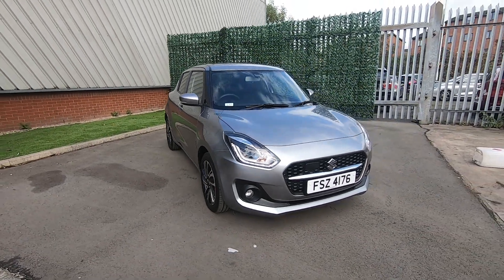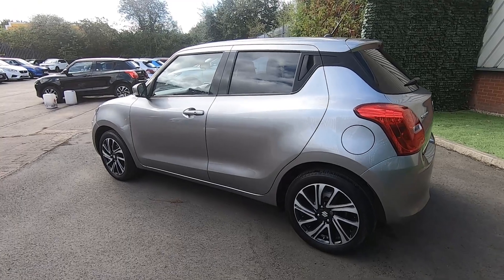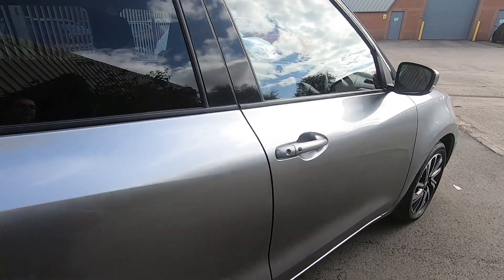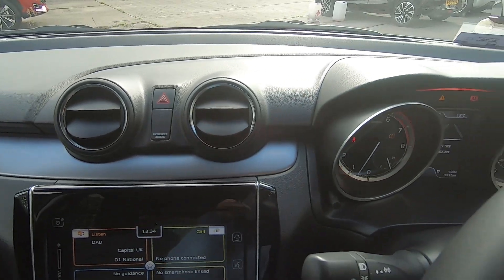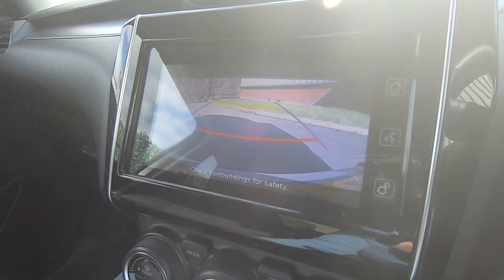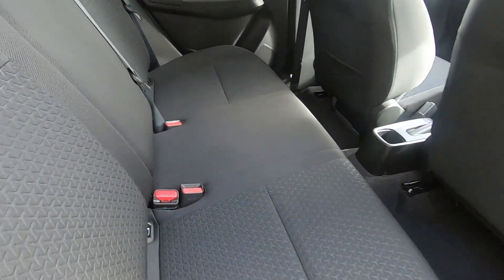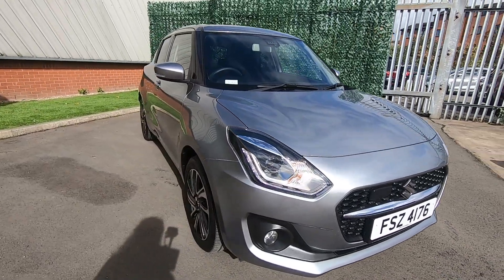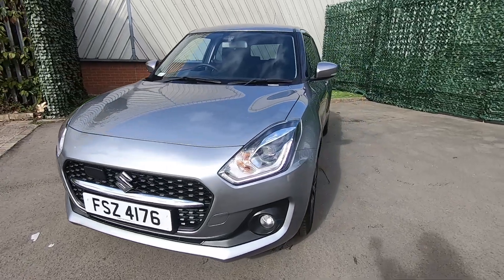Suzuki Swift | SZ5 | 2021 | FSZ 4176 | Luscombe Motors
Luscombe Suzuki is very pleased to introduce this used 2021 Suzuki Swift SZ5 in Premium Silver.